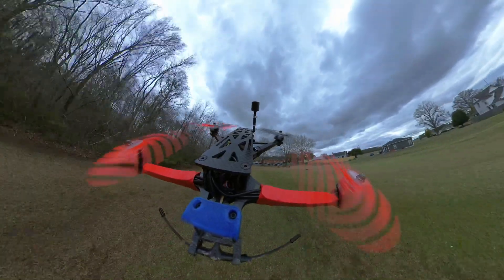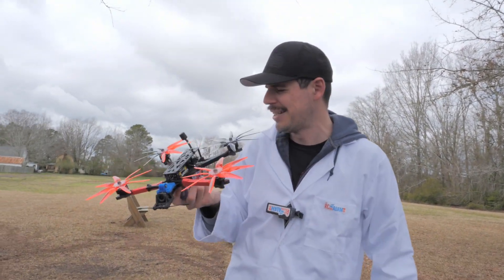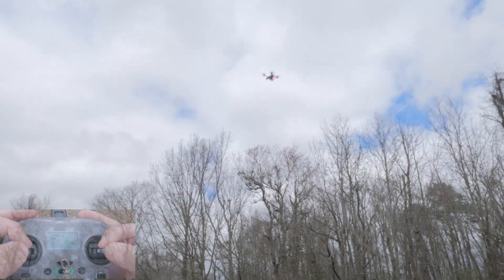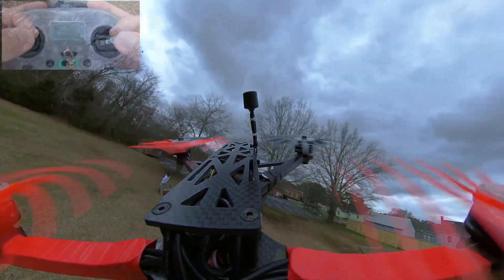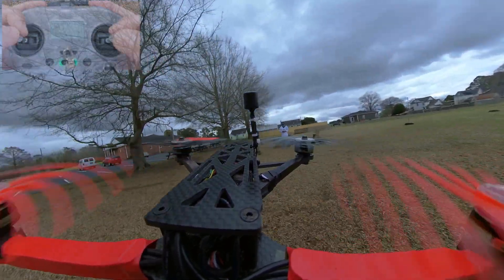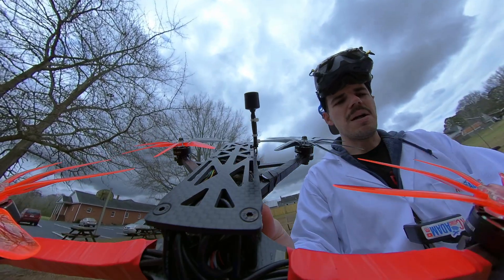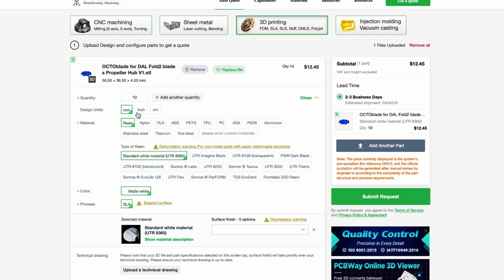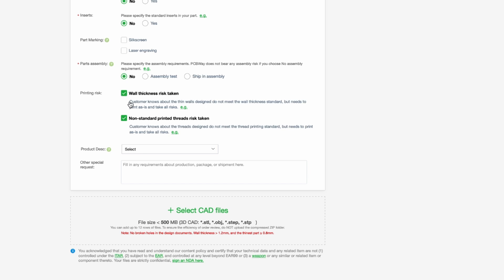Is 32 Blades too Much for a 7" Drone? 🤔 New OCTOblade 8-blade Propeller Hub for DALPROP (3D print)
This is the NEWER and improved version of the original OCTOblade hub--a 3D printable 8-blade propeller hub. This one is smaller and lighter, and is designed to use the DALPROP folding propeller blades. While this began mostly as a novelty item (and because nobody makes eight bladed 7" propellers), I think it may have potential to be useful in some applications. Balancing definitely needs to be improved.

Get the .stl model file to 3D print your own here (use at your own risk, of course)

You can watch this video without Youtube ads on my

Thanks!